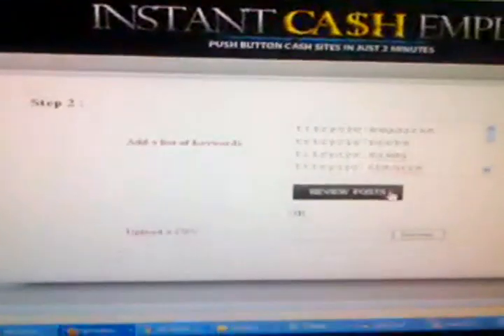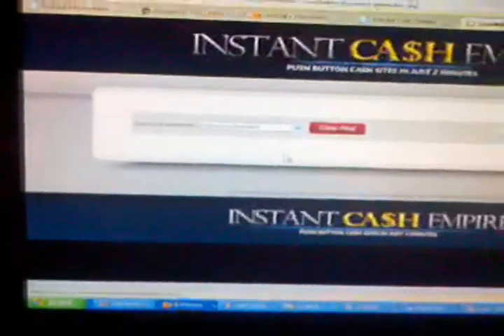Instant Cash Empire RETURNS- See Members area now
-\-/- YAY! ICE IS WORKING AGAIN! I wanted to bypass the video and take you direct to the order form BUT its not working sooo you'll have to just pause the video for a bit or listen to it again...after you click above to give me credit for your order or click below to give my dad credit...we're competing for no real reason:P-money will help both of us either way.